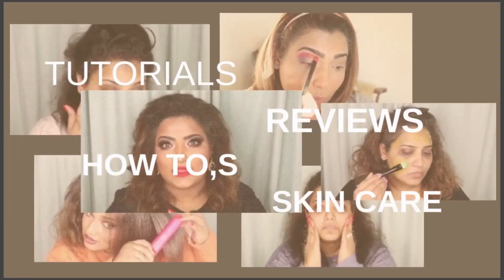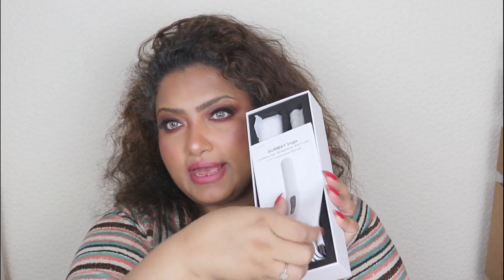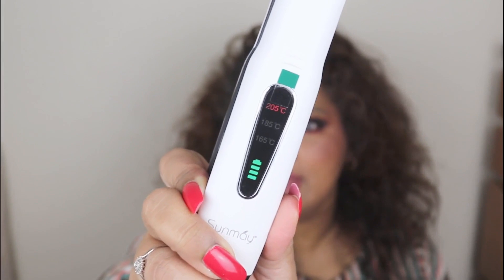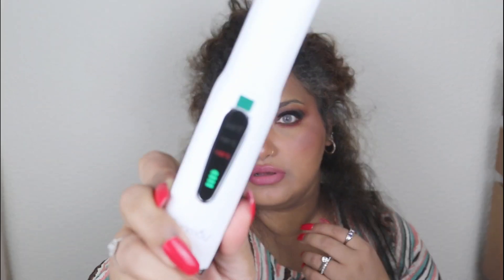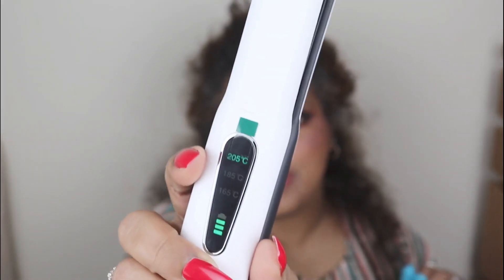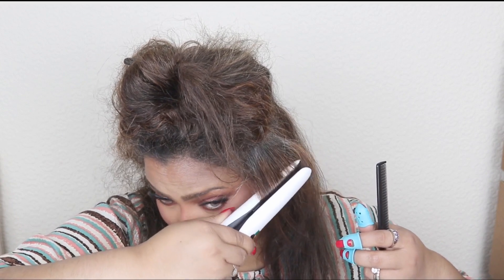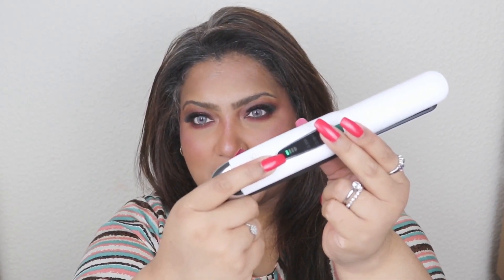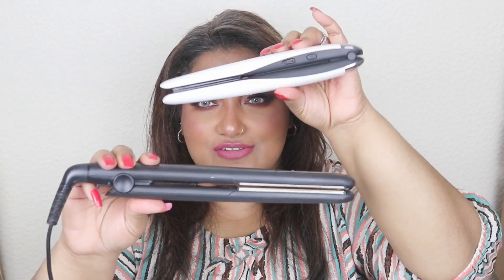Hair Straightening Made Easy| SUNMAY 2-in-1 cordless hair straightener & curler| Product Review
Hi Lovelies, I will be trying and testing the most amazing STRAIGHTENING Product I have ever tried. Hope you enjoy. xoxo Hala